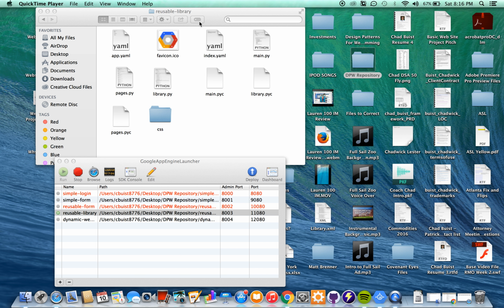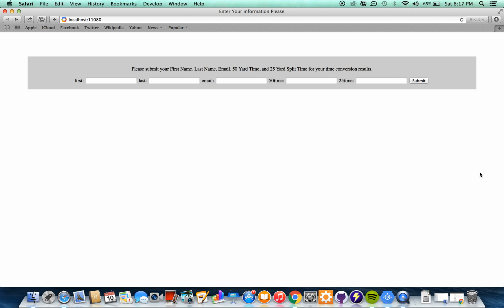ASL Week 2 Video